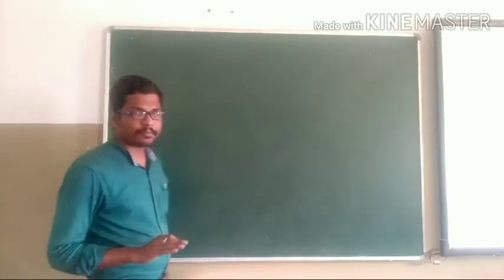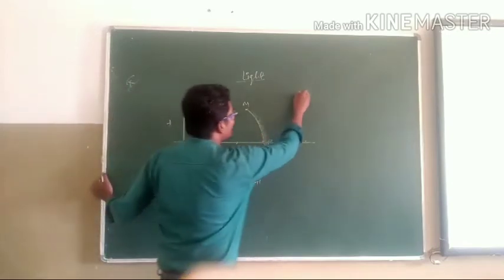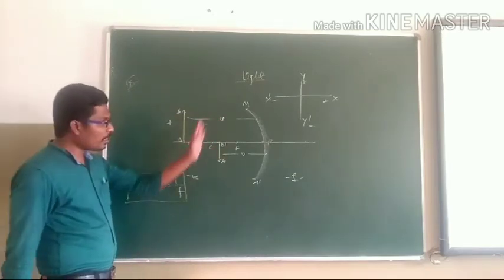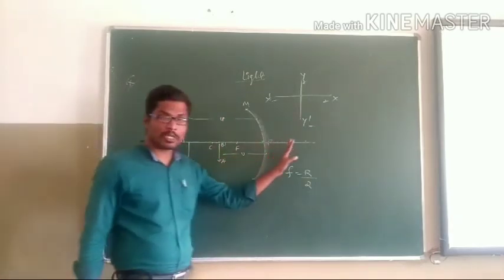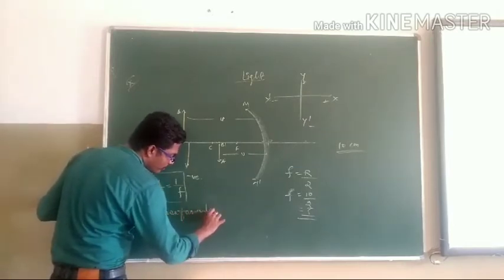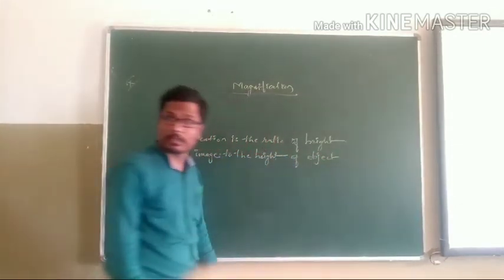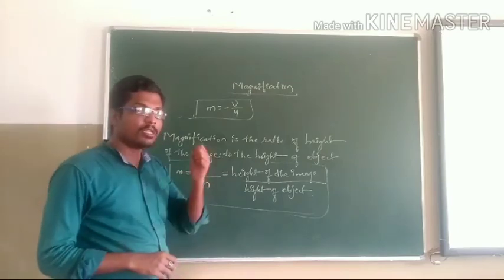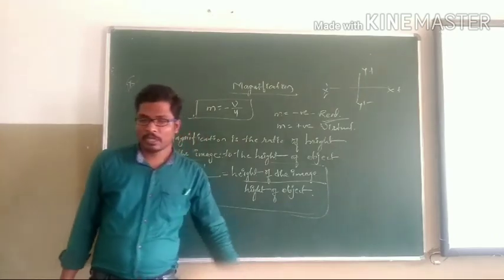Class 10 physics - lesson-10- Light